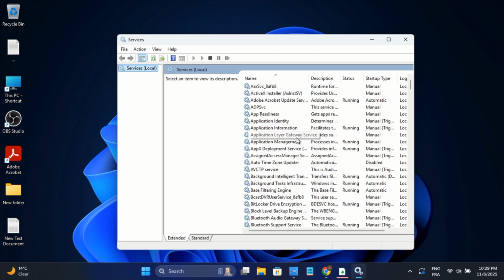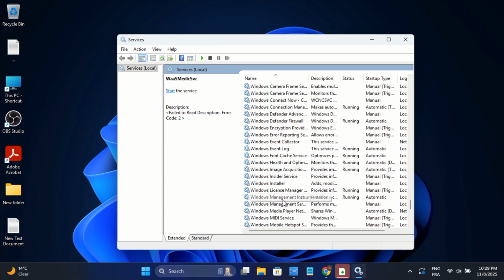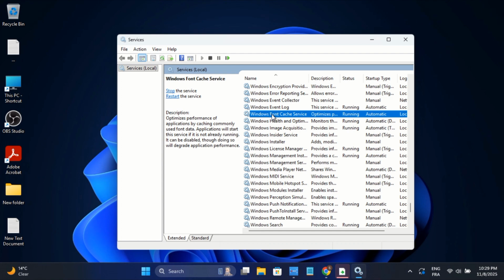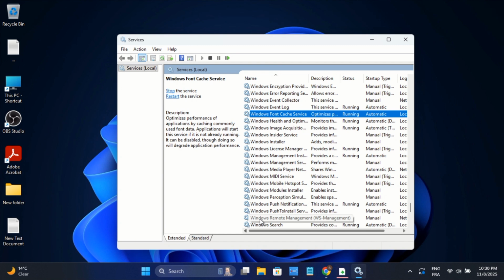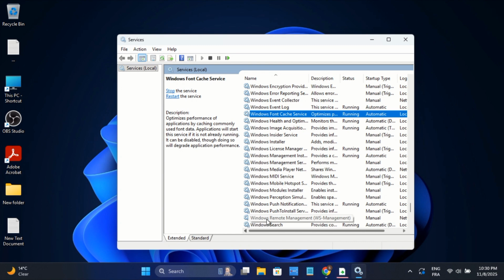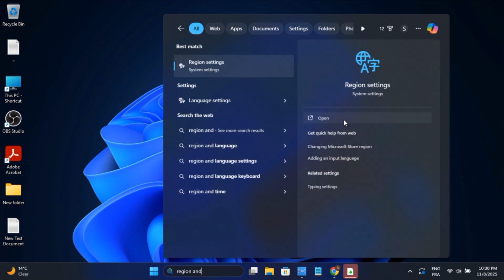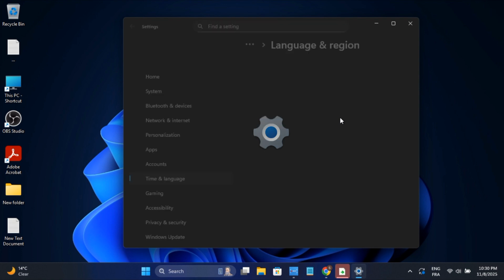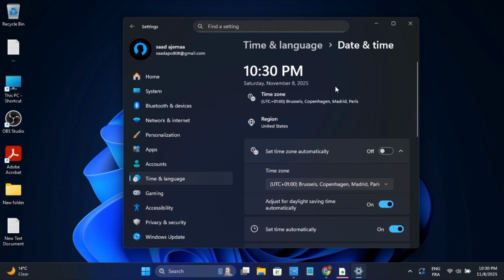Fix Windows 11 Store Error Code 0x80072F30 — Step-by-Step Guide!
Are you getting the dreaded Windows Store error code 0x80072F30 while trying to download or update apps? 😩 Don't worry — in this video, we'll walk you through easy and proven methods to fix this issue once and for all. Whether the problem is caused by your network settings, system cache, or Microsoft Store configuration, this tutorial will help you get everything running smoothly again.

🔹 What You'll Learn in This Video:

✅ Method 1: Reset the Microsoft Store and clear its cache.
✅ Method 2: Check your internet and proxy settings.
✅ Method 3: Use Windows Troubleshooter to auto-fix Store issues.
✅ Method 4: Re-register Microsoft Store via PowerShell.
✅ Method 5: Repair corrupted system files (SFC & DISM commands).
✅ Bonus Tip: Keep your Store updated for better performance!

📌 Timestamps

⏱ 00:00 - Introduction
⏱ 00:30 - What Causes Error 0x80072F30
⏱ 00:50 - Method 5: Run SFC & DISM Commands
⏱ 01:10 - Bonus Tips & Final Fix Summary

Microsoft Store errors can stop you from downloading essential apps and updates. This guide provides simple, effective, and beginner-friendly fixes to get your Store working again — no technical background needed. By the end, you'll have a fully working Microsoft Store and a smoother Windows 11 experience.